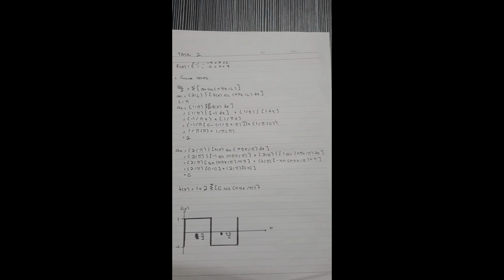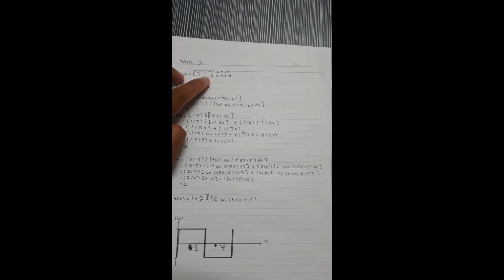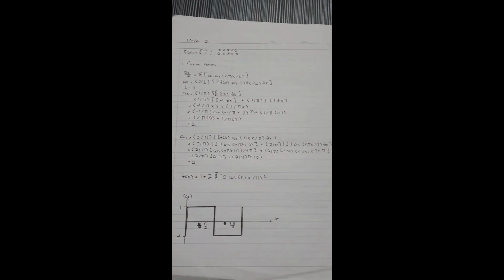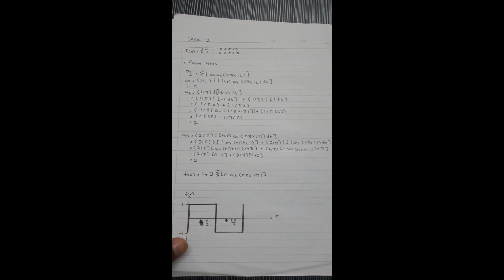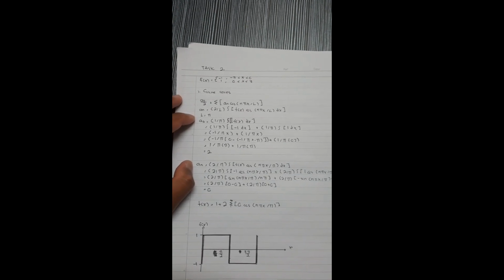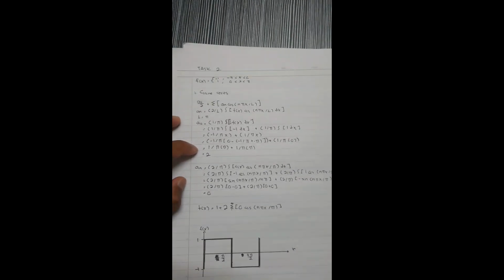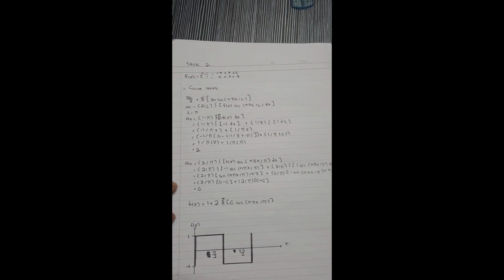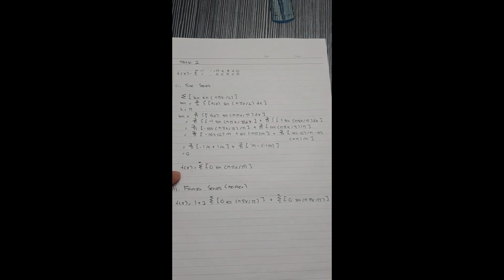MAT 565 Video Assignment (Fourier Series & Harmonic Analysis)